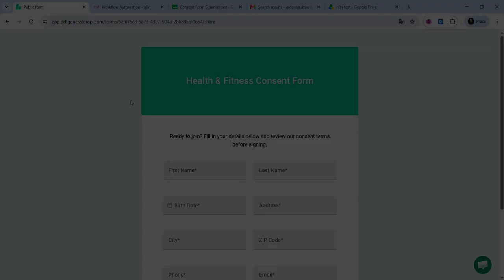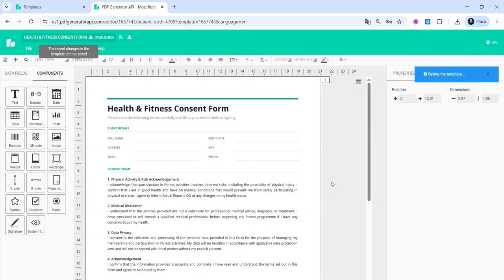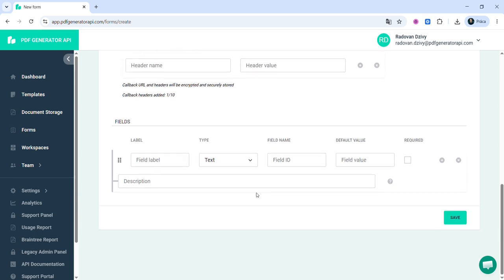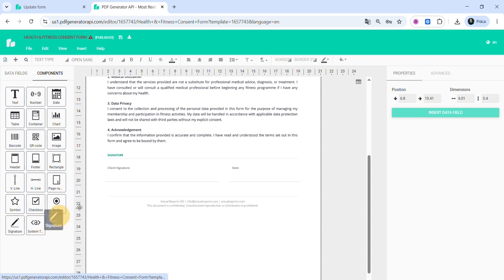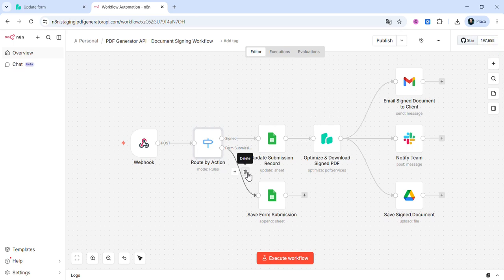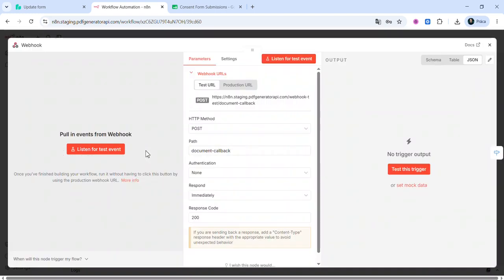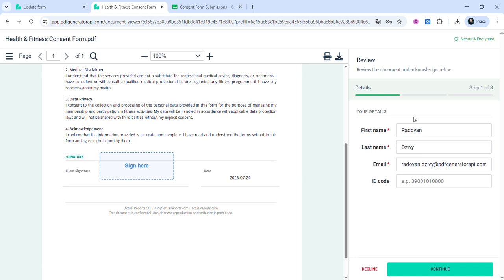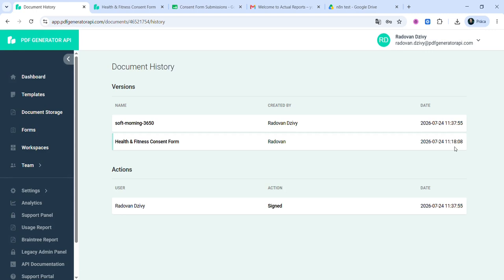Automate Document Signing: Collect Signatures With Zero Manual Work (n8n and PDF Generator API)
Collect signatures and automate your entire document workflow with PDF Generator API. Generate, send, and sign documents without a single manual step.
In this walkthrough you will see how to build a workflow that takes a document from template to signed PDF automatically, using PDF Generator API.

What you will learn:
- How to build a reusable document template in the editor
- How to generate PDFs from your own data through the API
- How to route a document for signature collection
- How to automate the full flow so nothing waits on manual sending

PDF Generator API powers document automation for thousands of businesses and generates millions of PDFs every month for invoices, contracts, waivers, and shipping labels.